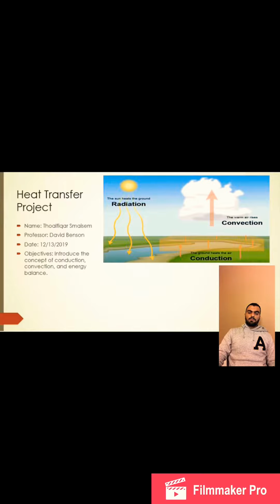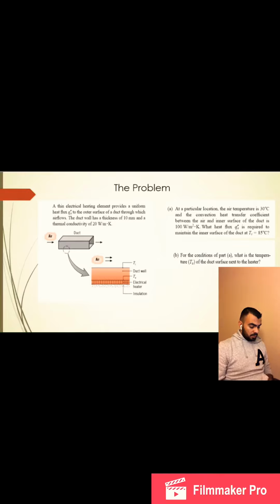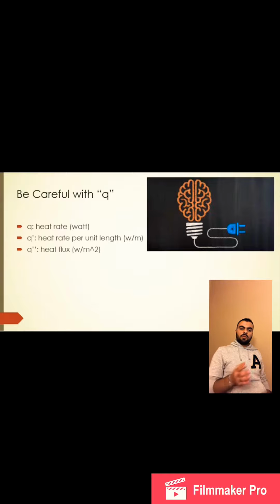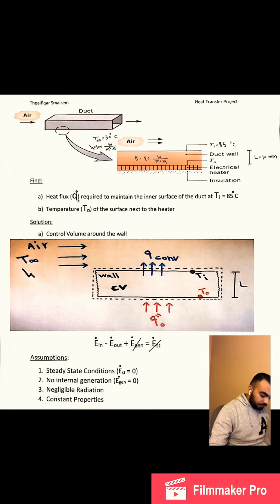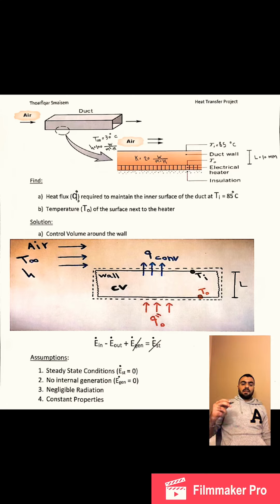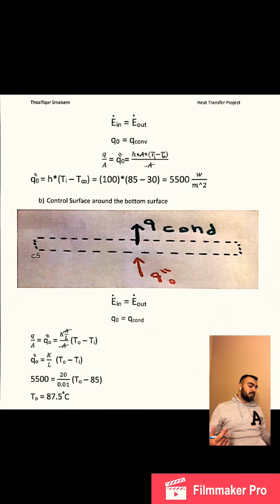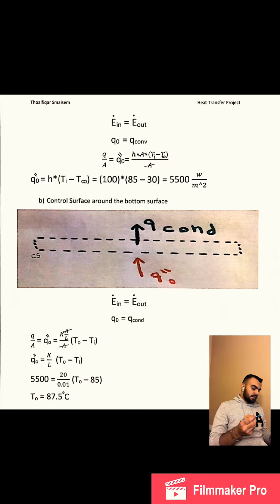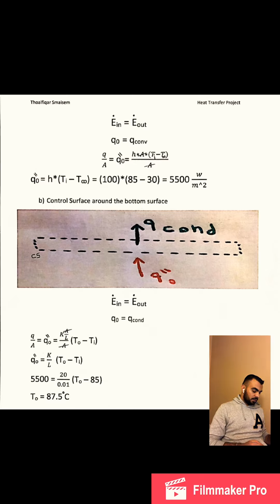MEE340-Heat Transfer Project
Tutorial video to demonstrate the following heat transfer concepts:
1. Conduction
2. Convection
3. Energy balance
4. Control volume approach
5. Control system approach